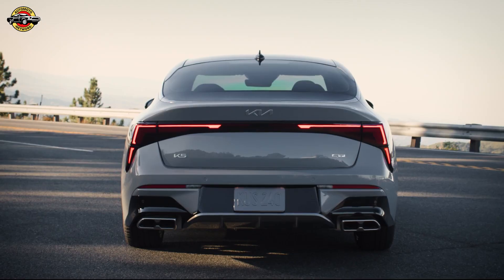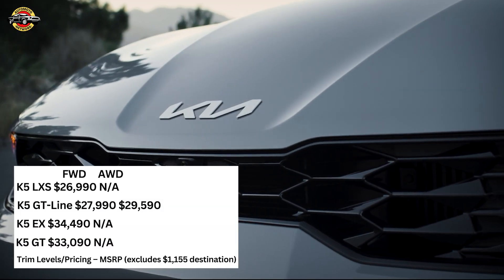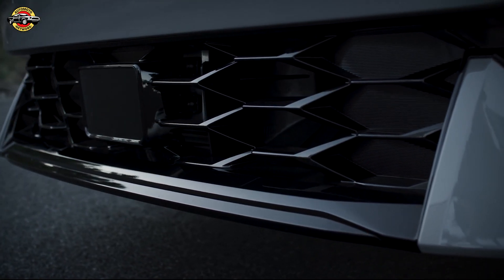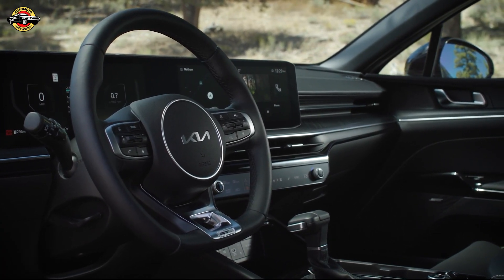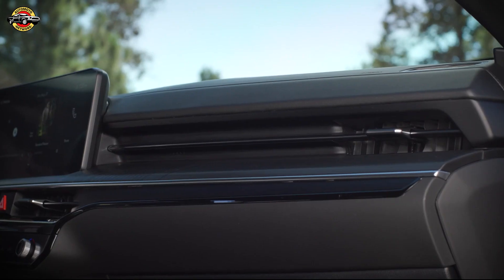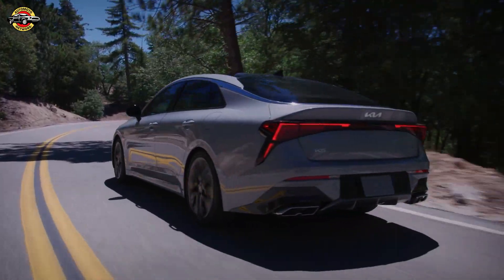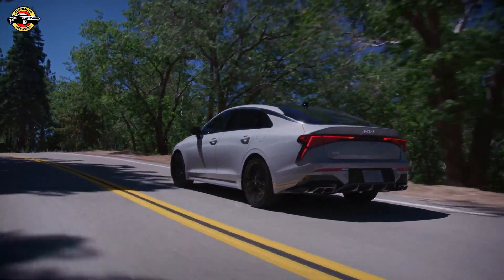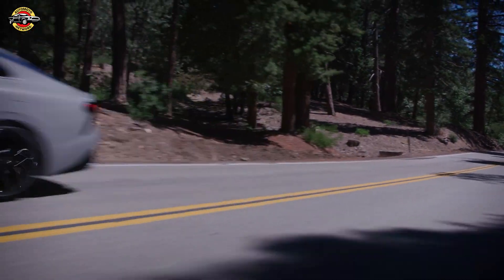2025 Kia K5 has starting MSRP of $26,990 | Redefining Midsize Sedan Excellence.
Experience automotive innovation with the 2025 Kia K5. Explore its advanced features, powerful engines, and stylish design. Learn about pricing, trim levels, and technology upgrades. Get ready to elevate your driving experience with Kia's latest masterpiece.